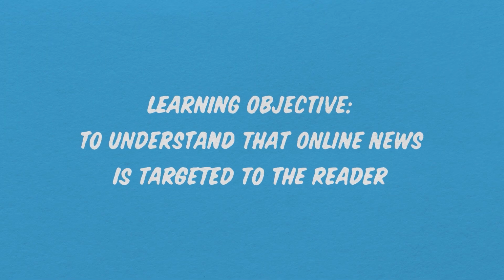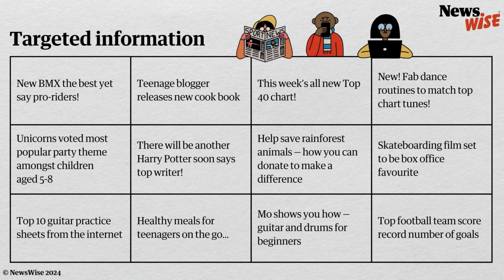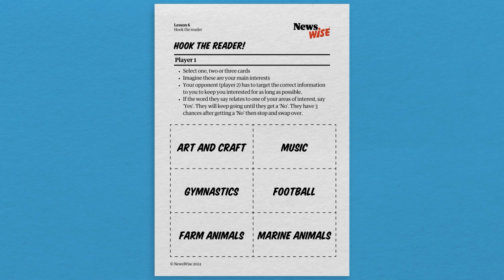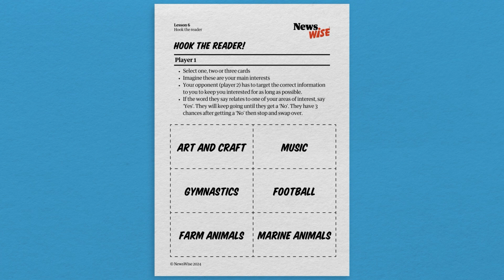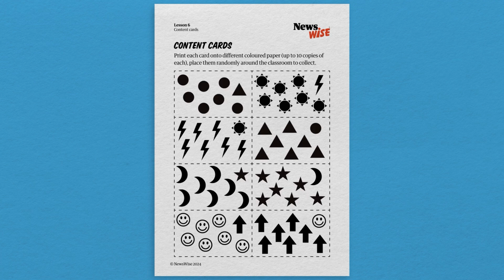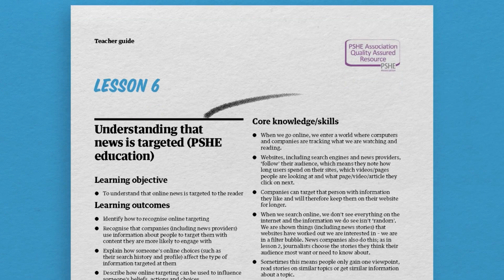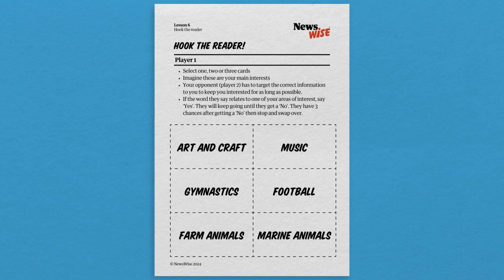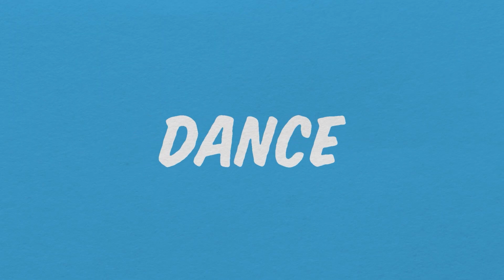How to teach NewsWise lesson 6: Understanding that news is targeted (PSHE education)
NewsWise is an award-winning news literacy programme. In this video, we talk through lesson 6 of the NewsWise unit of work for pupils aged 9-11. This lesson will help your pupils understand that online news is targeted to the reader. 🔎

The NewsWise unit of work for 9–11 year-olds has been developed by a team of news literacy, primary English and PSHE education specialists, working alongside journalists. As teachers, we know that reading and writing news is already an important part of learning in schools. NewsWise builds upon this practice in order to develop pupils’ critical literacy skills and their awareness of how the media impacts their own behaviour, identity and wellbeing. The programme also empowers young people to make their own voices heard, safely and responsibly.